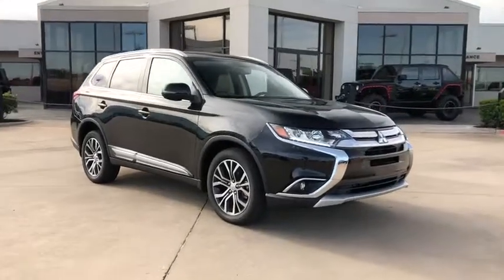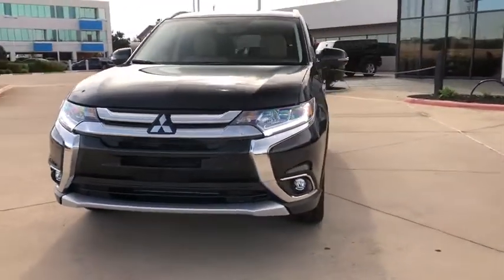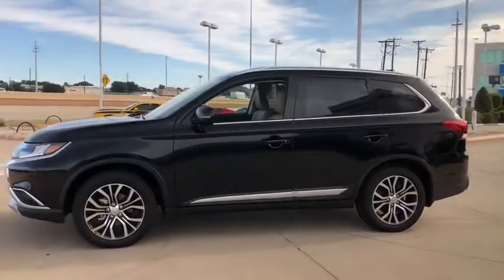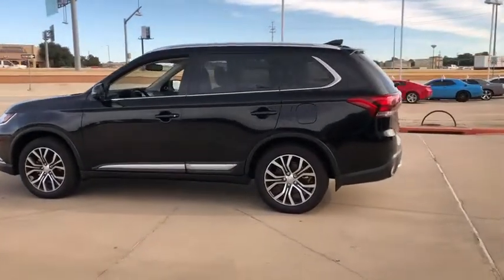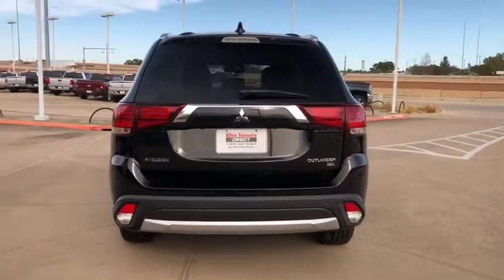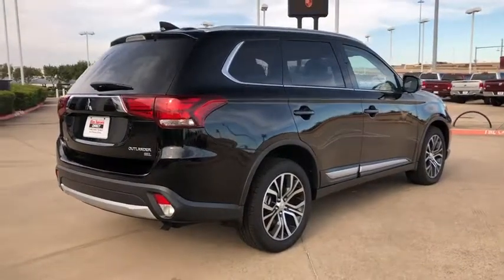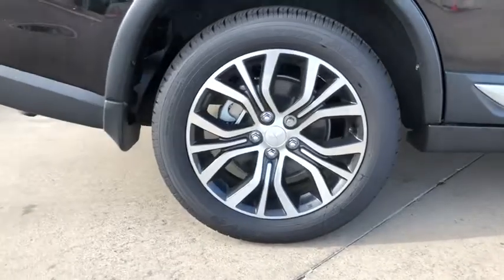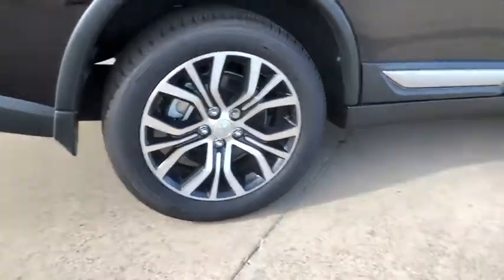2018 Mitsubishi Outlander Grapevine, Fort Worth, North Dallas, Plano, DFW, TX EJJ005809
Labrador Black Metallic Used 2018 Mitsubishi Outlander available in Grapevine, Texas at Allen Samuels Direct. Servicing the Fort Worth, North Dallas, Plano, DFW, TX area.

Allen Samuels Direct
1661 Airport Fwy

Serviced here, CARFAX 1-Owner, Excellent Condition, LOW MILES - 50! PRICED TO MOVE $300 below NADA Retail! EPA 30 MPG Hwy/25 MPG City! SEL trim. Third Row Seat, Heated Leather Seats, Back-Up Camera, Aluminum Wheels, Power Liftgate, Serviced here.SHOP WITH CONFIDENCE.EXPERTS RAVEEdmunds.com's review says The steering has a natural feel. It turns in quickly enough that you can have some fun on a back road, yet the effort is appropriately light for around-town driving. It's easy to keep the Outlander steered straight on the highway..Pricing analysis performed on 10/12/2019. Fuel economy calculations based on original manufacturer data for trim engine configuration.